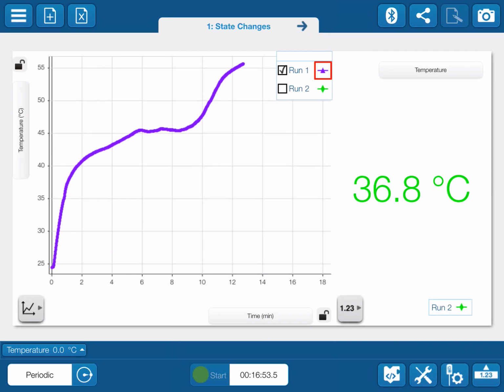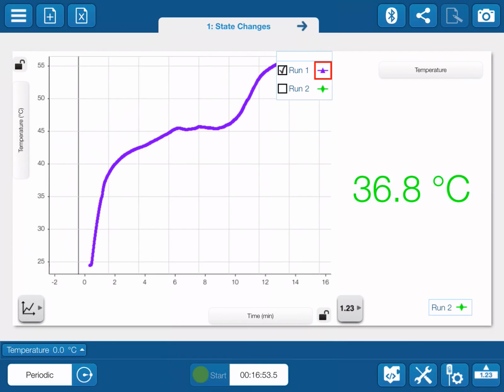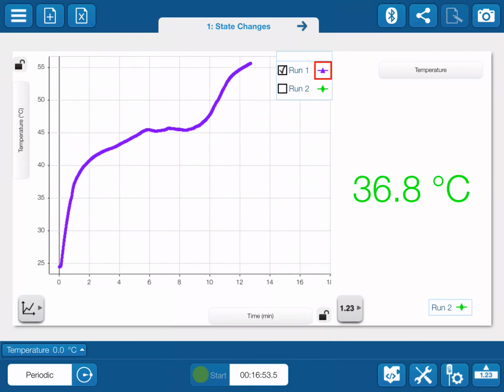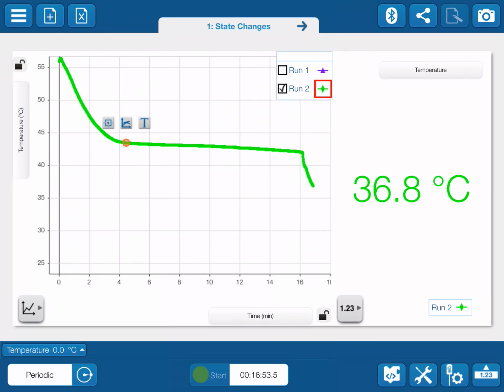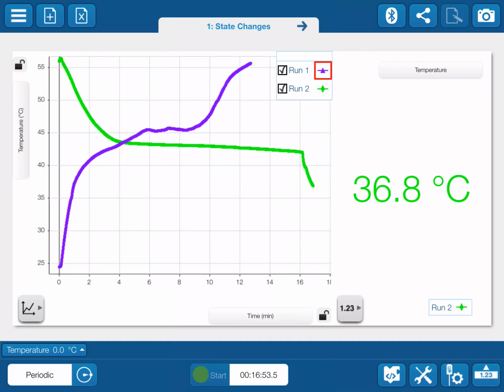October 13, 2020